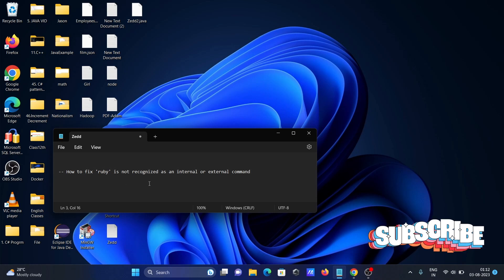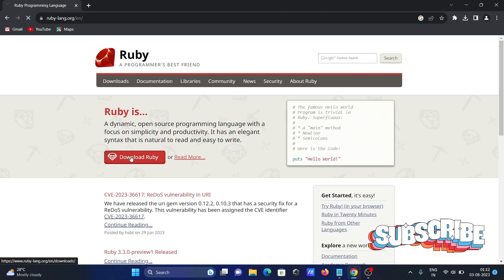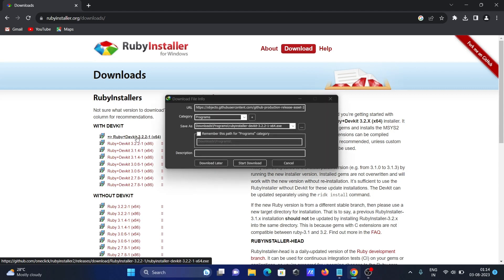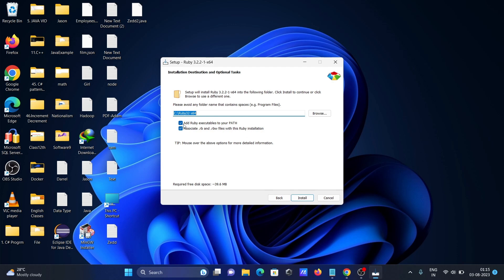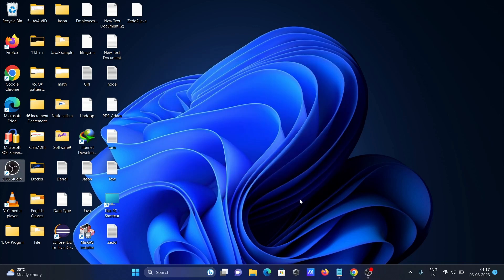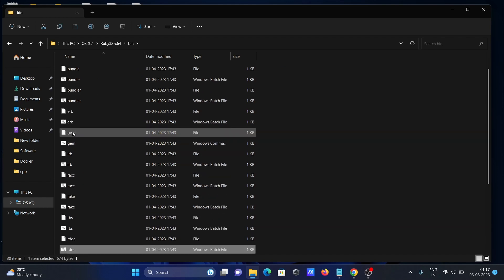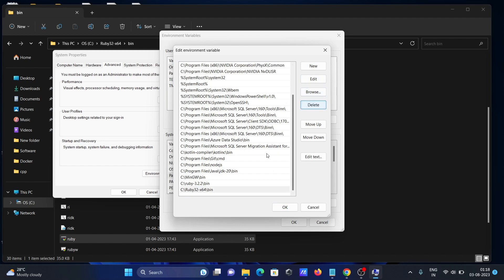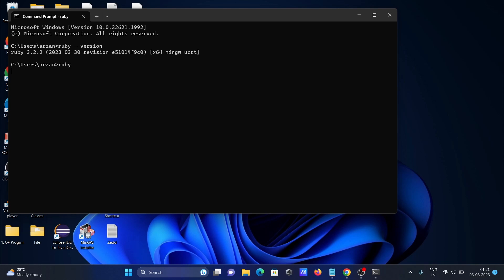How to fix ruby is not recognized as an internal or external command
ruby is not recognized as an internal or external command
jruby is not recognized as an internal or external command
we require ruby to run maybe it's not on your path
How to fix ruby is not recognized as an internal or external
'ruby' is not recognized as an internal or external command, operable program or batch file